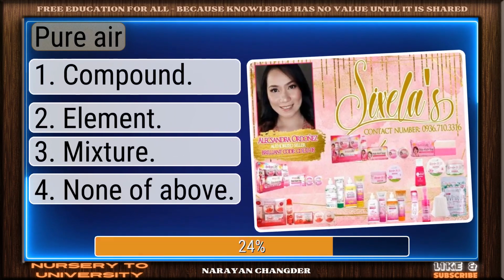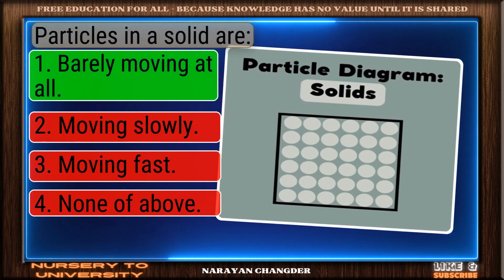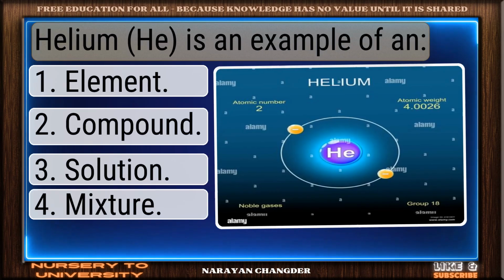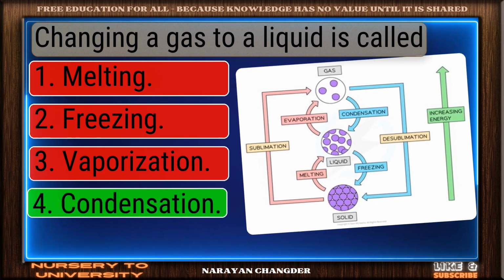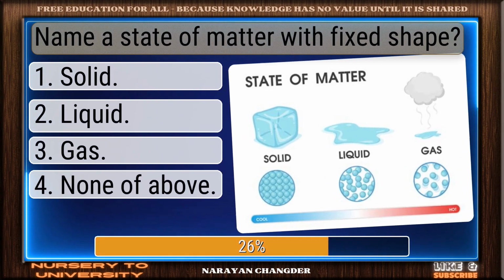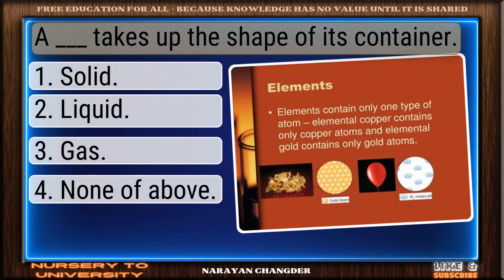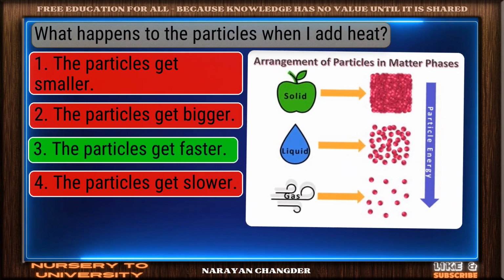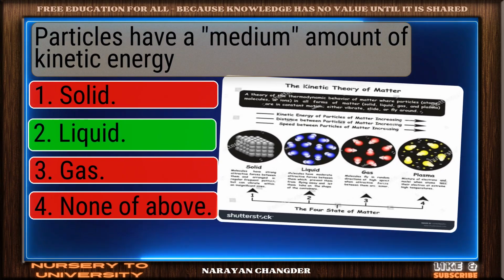STATES OF MATTER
Test your knowledge with this exciting multiple choice quiz on States Of Matter.